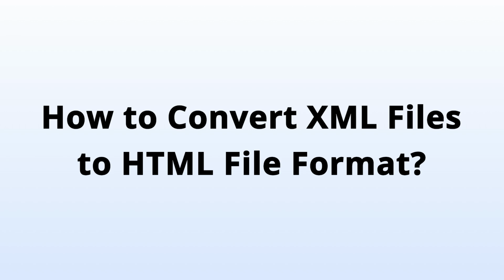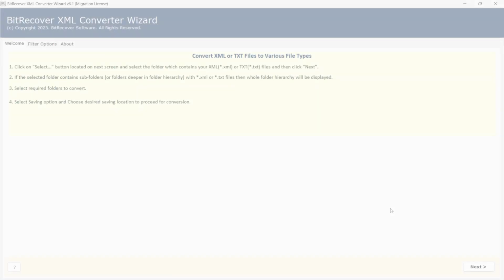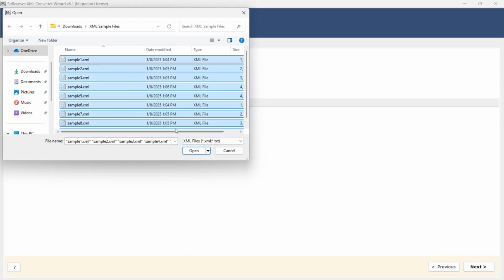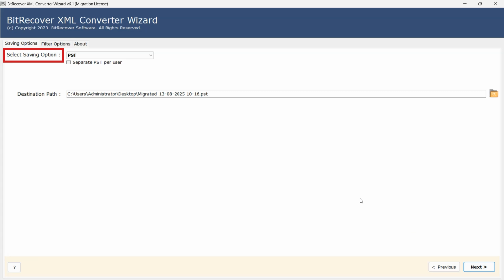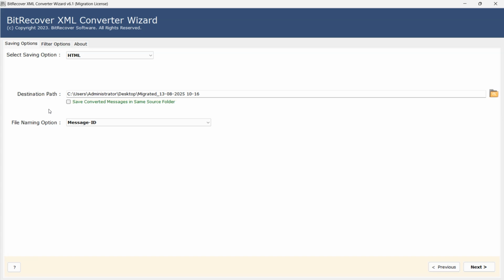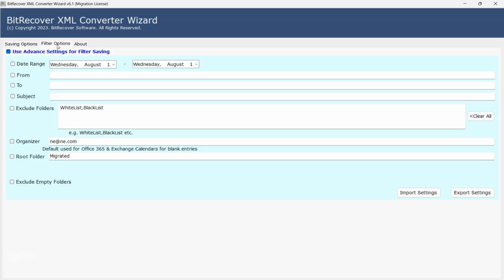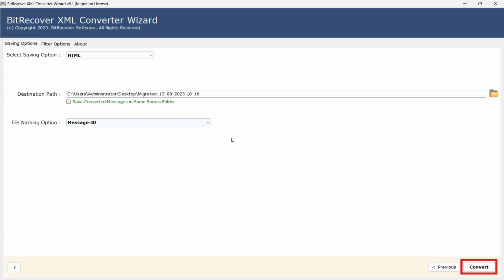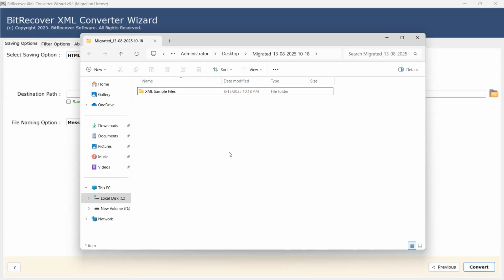Explore How to Convert XML to HTML and Other Files Formats Easily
In search of a reliable and effective way to convert XML to HTML without requiring code? Not to worry, because in this video, we will walk you through one of the most intuitive and user-friendly solutions that helps users convert their XML data into HTML format in a structured and readable manner. Whether you are an IT administrator, data analyst, web developer, or a beginner, this video tutorial will assist you easily present and manage your crucial XML files in an organized manner.

With the help of the modern BitRecover XML Converter Wizard, an all-in-one software tool, it simplifies complicated XML conversions into not just HTML but numerous and accessible file formats, such as PDF, CSV, DOC, and many more. The software utility is designed to eliminate and save time by offering users a streamlined and seamless transformation experience. With modern technology, users can extract information from large or oversized XML files and convert them into completely structured pages that ensure to sustain the original structure and hierarchy of the data.

*Key Features of the Automated Tool*

1. Easily convert numerous XML files to HTML format all at once, saving a humongous amount of time and effort.
2. Guarantees to preserve folder structure and data integrity during and after the conversion process.
3. Users can save files in PDF, CSV, DOC, JSON, and other text formats efficiently.
4. The tool is easy to navigate due to its user-friendly interface, making it suitable for both technical and non-technical users.
5. Does not require the need of using internet connection for the conversion process, which makes it completely safe and secure.
6. Supports all the versions of the Windows operating system, like 11, 10, 8.1, 8, 7, and the remaining ones.

*Easy Steps to Convert XML Files to HTML Format*

1. Install and launch the software
2. Choose *“Select Files”* or *“Select Folders”*
3. Add files you wish to convert
4. Select *“HTML”* as the saving format
5. Also, choose a *“Location Path”* and *“File name”*
6. Finally, tap on *“Convert”* and start the process

*Timestamps*
00:00 Introduction
00:26 Launch Tool
00:29 Select files or folders
00:37 Select files
00:42 Saving format
00:49 Destination Path
00:57 File Name
01:18 Convert